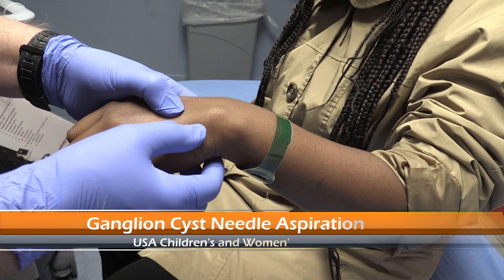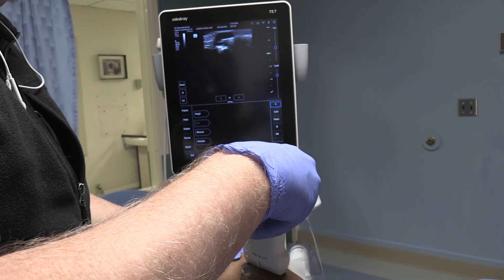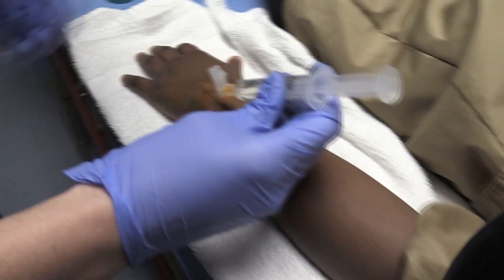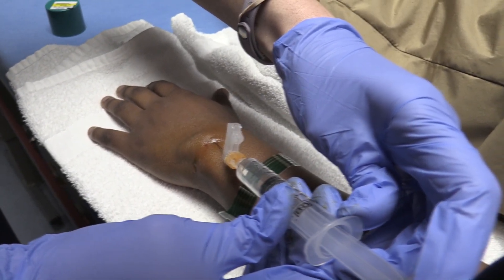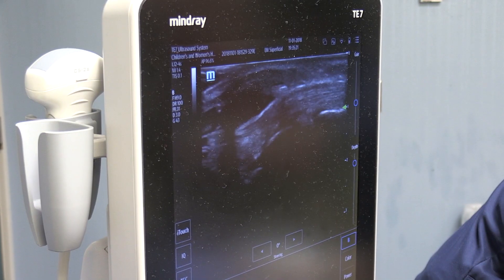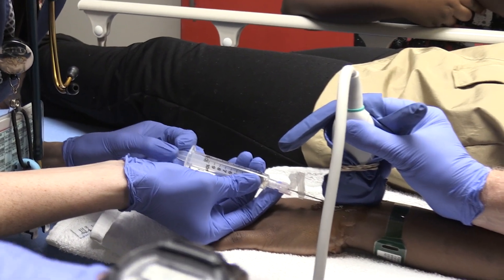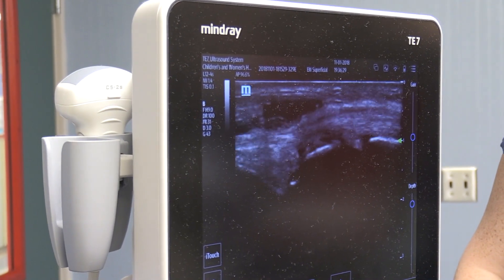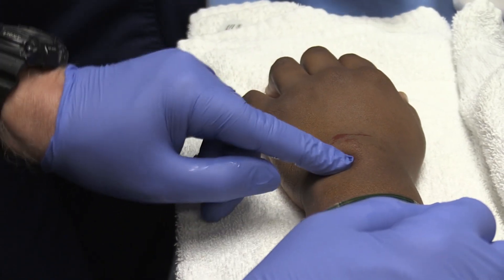Needle Aspiration of a Ganglion Cyst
In this video we demonstrate a rare video of a ganglion cyst being aspirated. We show a really neat ultrasound view showing the needle inside the ganglion cyst.  Additionally, the contents of the ganglion cyst are nicely demonstrated.